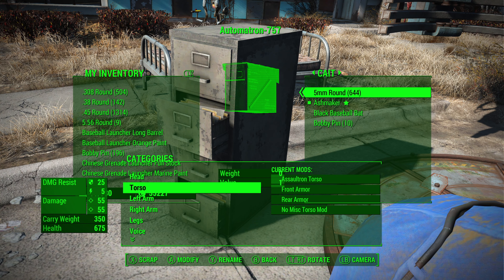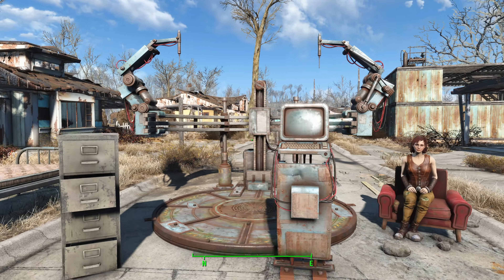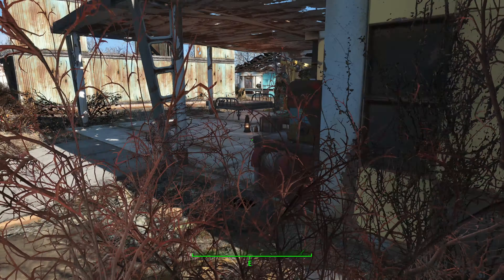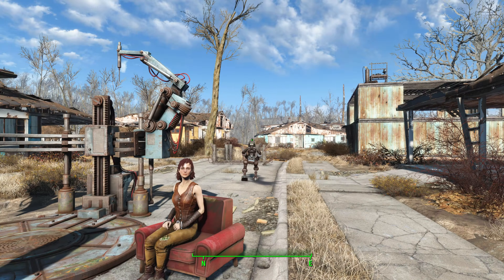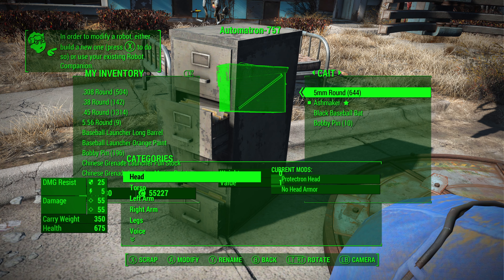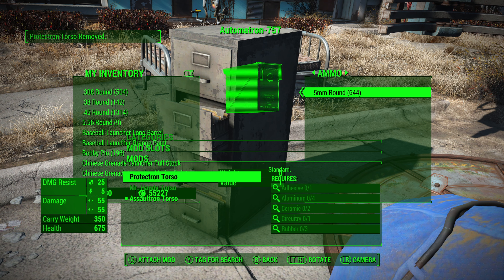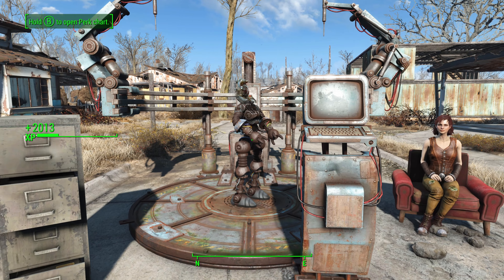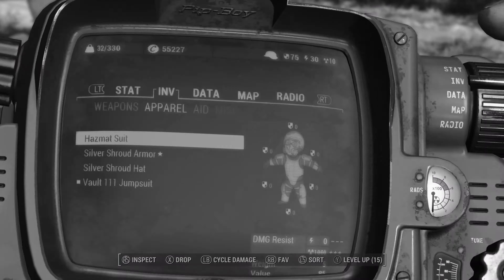Unbelievable! BEST XP Glitch in Fallout 4 STILL WORKS!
In this video, discover how to exploit the Automatron XP glitch, which remains effective even after the latest Next Gen Update in Fallout 4. Learn the fastest method to gain XP and set up your own XP farm with step-by-step instructions.

[CHAPTERS]
0:00 Best XP Glitch in Fallout 4
0:20 Set-up the XP Farm
1:40 Performing the glitch
4:05 What to watch next